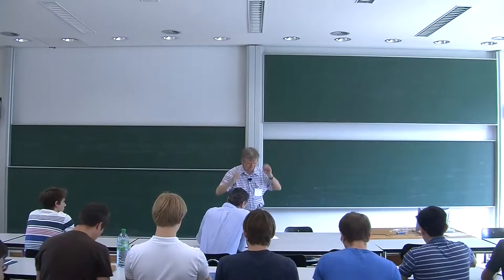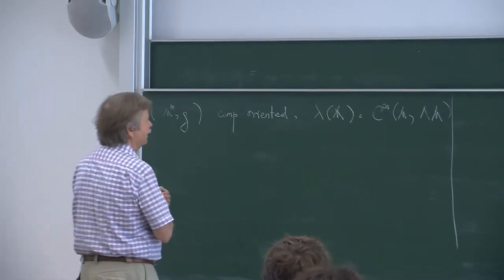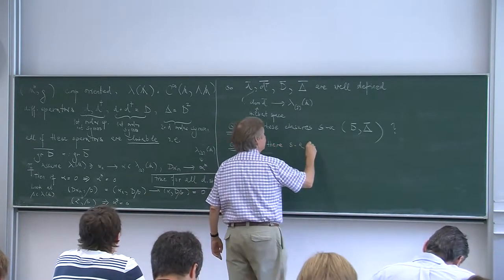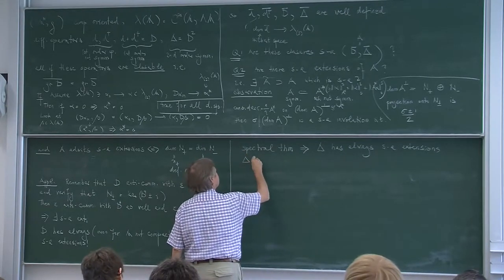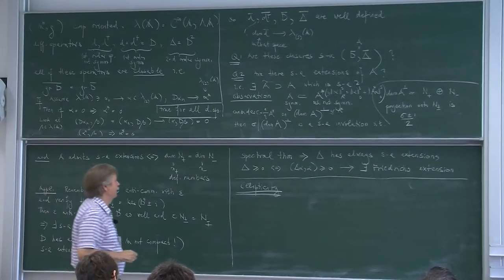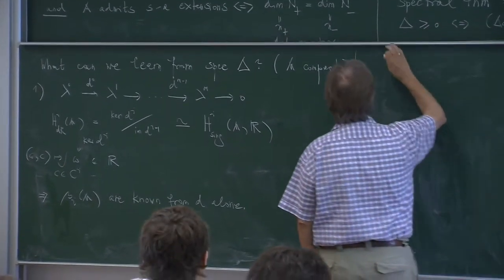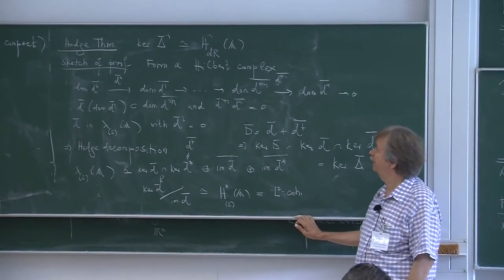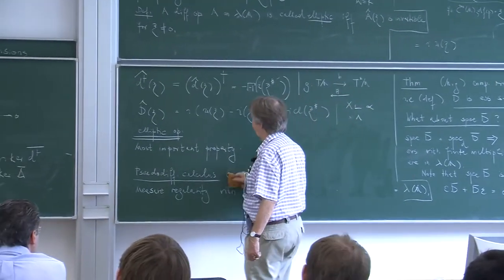Stratified spaces (Lecture 3 )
SUMMER SCHOOLSFB
Understanding Stratified Spaces from an Analytic and Topological Viewpoint